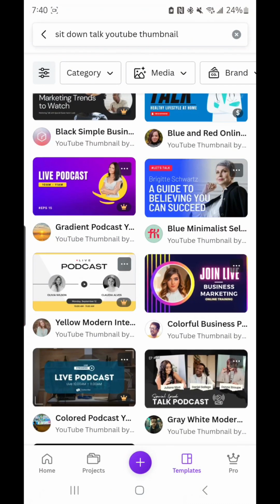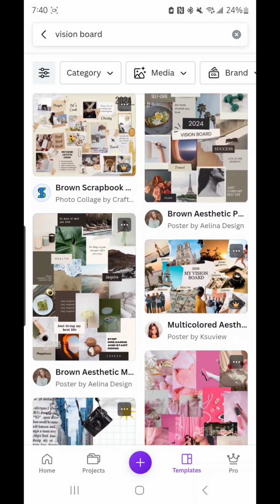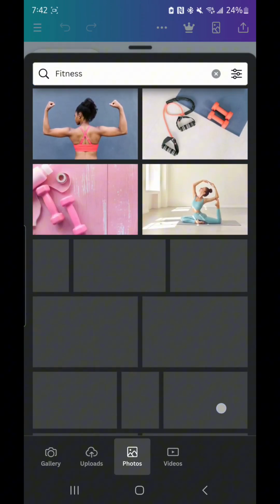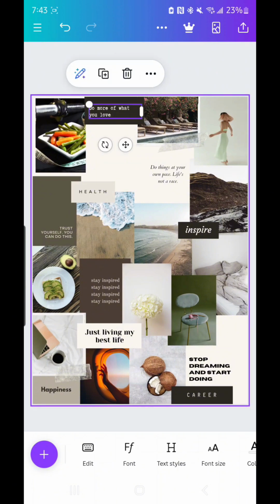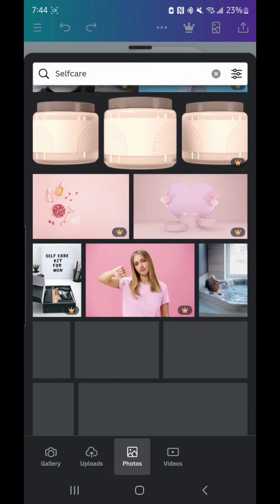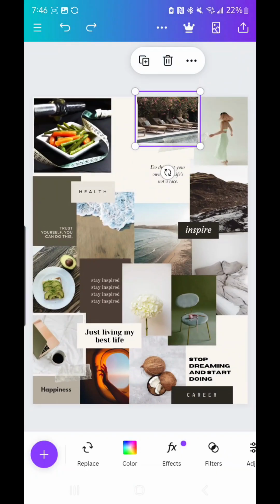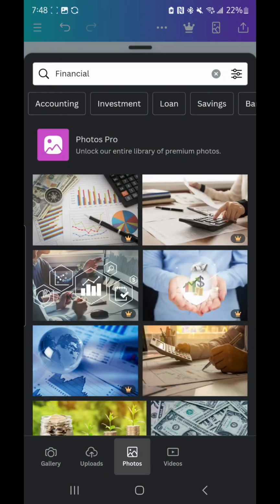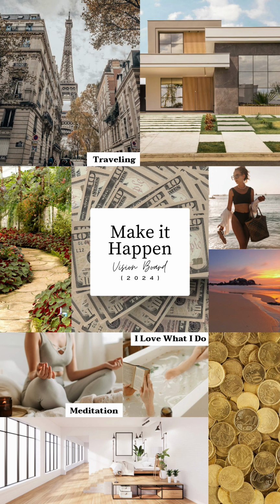How to Make A Digital Vision Board| Create your 2024 Goals |Make your year Count| Tips and tricks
Welcome to 2024. Lets get the year started right.
Hab2:2- Write the visions, and make it plain on tablets, that he may run who read it.

A vision board is a visual representation of your goals.
Vision boards let you visualize your success. By regularly looking at your vision board, you immerse yourself in a visual representation of what you want or hope to achieve. This helps create a positive and powerful image in your mind, making it easier to believe in your ability to achieve your goals.